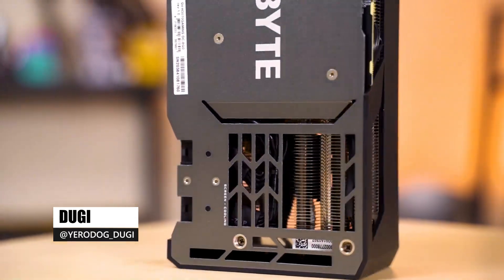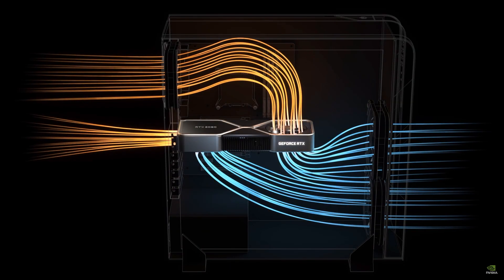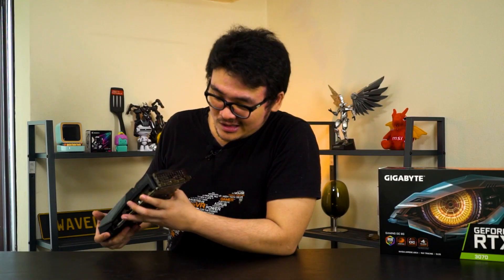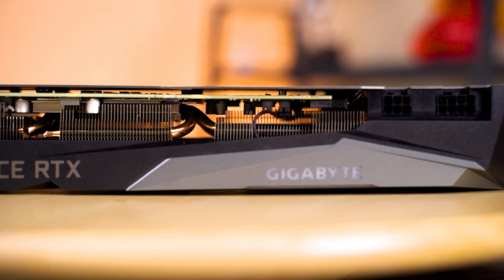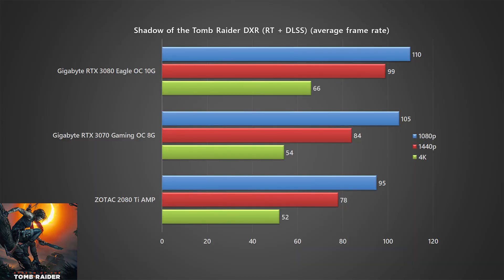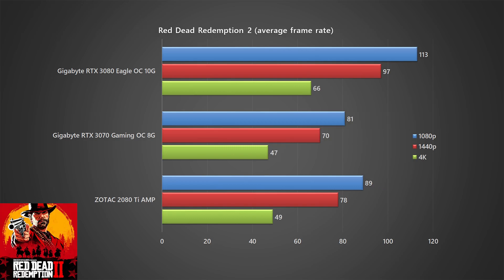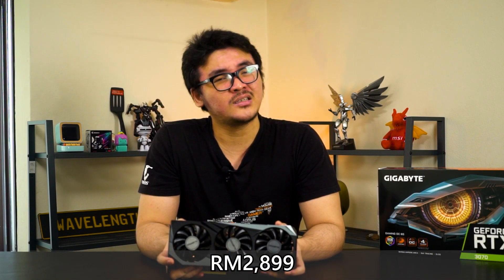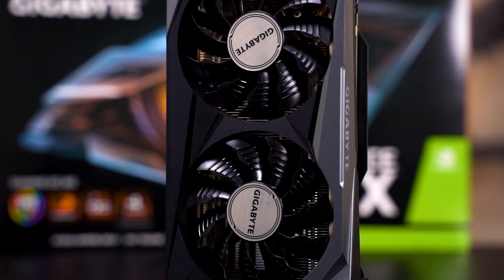Gigabyte GeForce RTX 3070 Gaming OC 8G review : RTX 2080 Ti-ish at half the price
We got our hands on the RTX 3070 from Gigabyte - and we're just surprised by the performance, honestly.